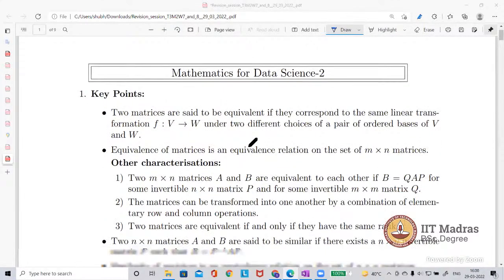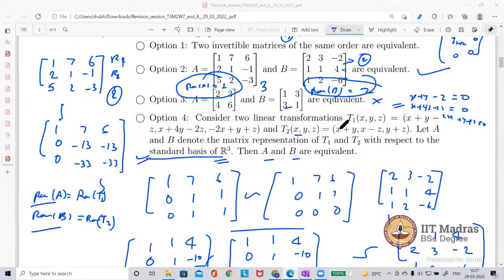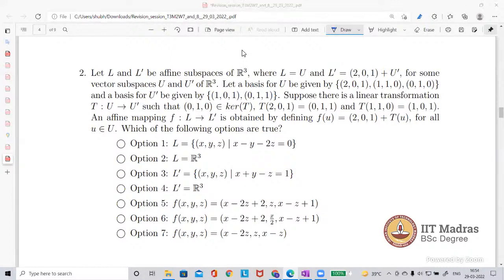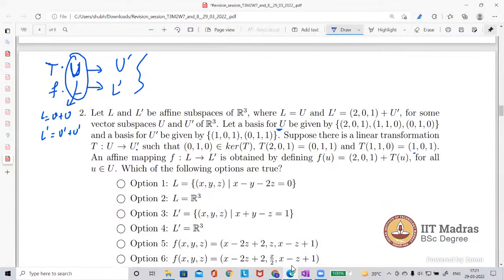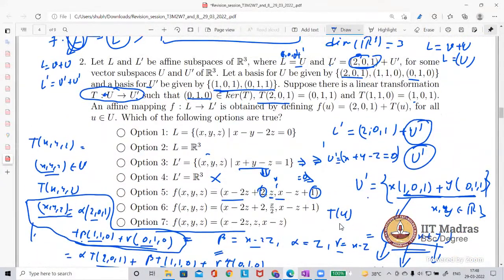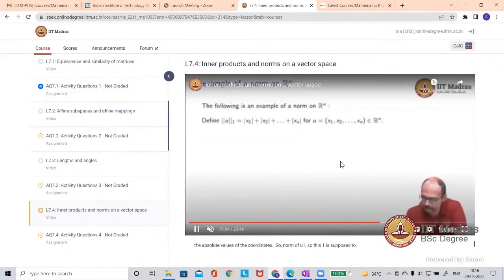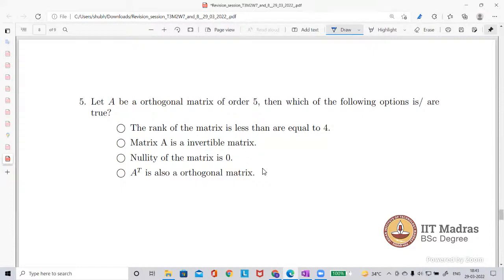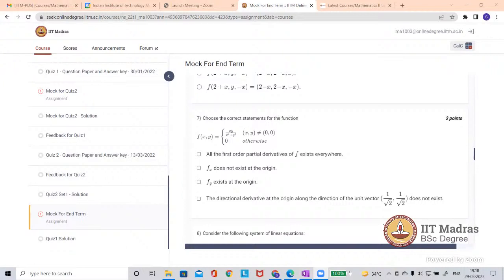Maths 2_Revision session 3: (Week 7 and 8)